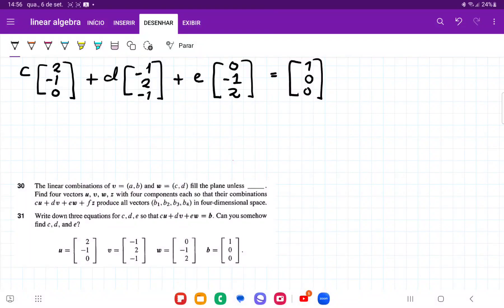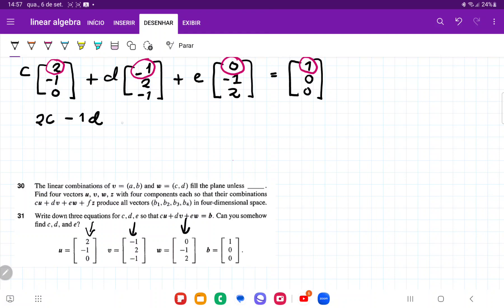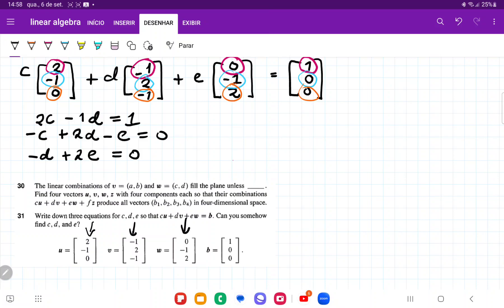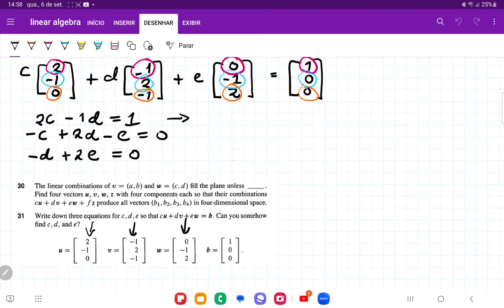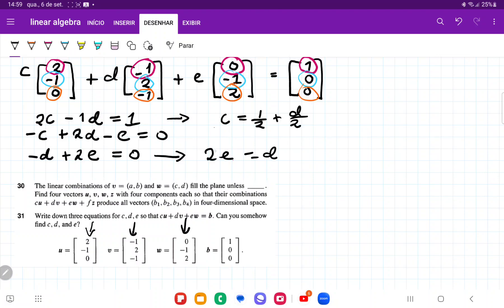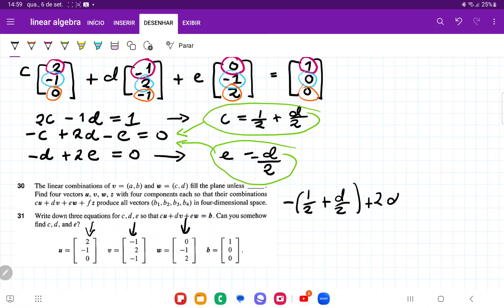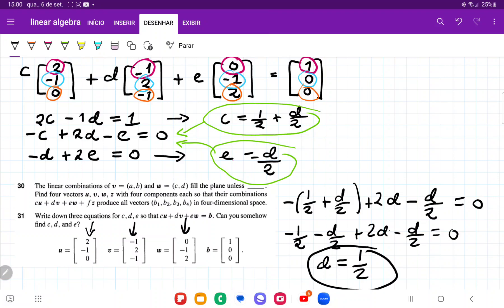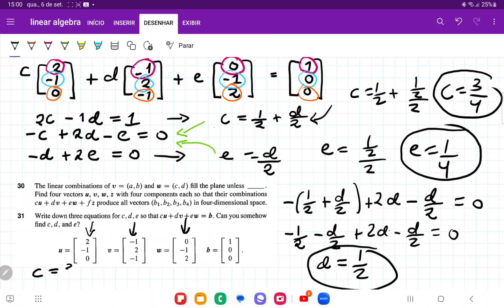1.1.31 Write down three equations for c, d, e so that cu + dv + ew = b. Can you find c, d, and e?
Write down three equations for c, d, e so that cu + dv + ew = b. Can you find c, d, and e?
u = (2, -1, 0), v = (-1, 2, -1), w = (0, -1, 2)